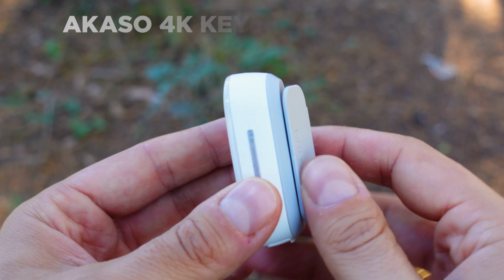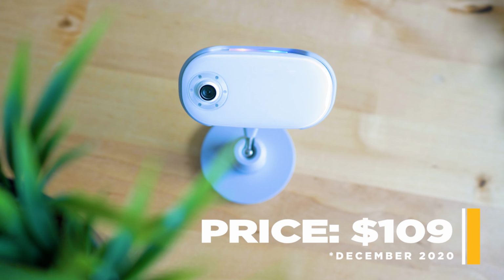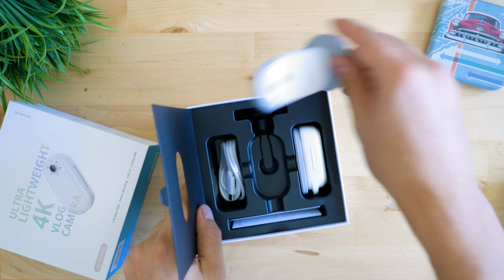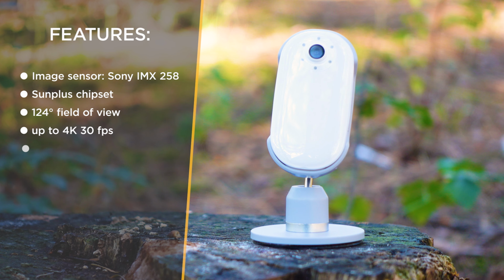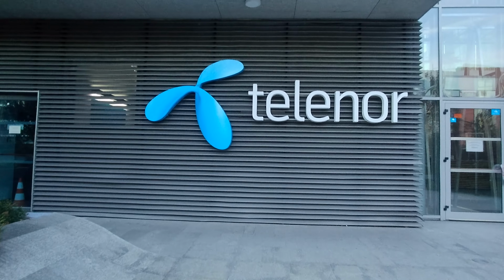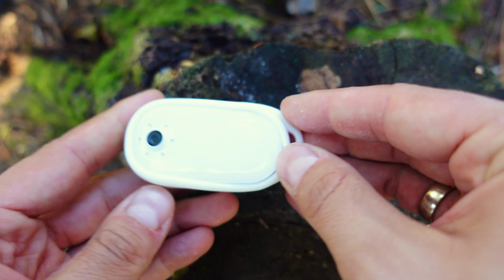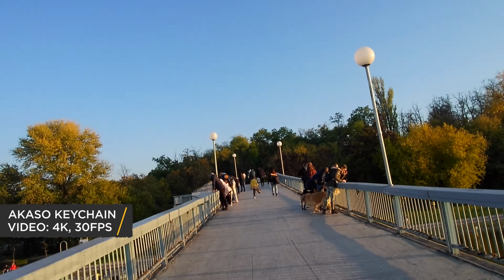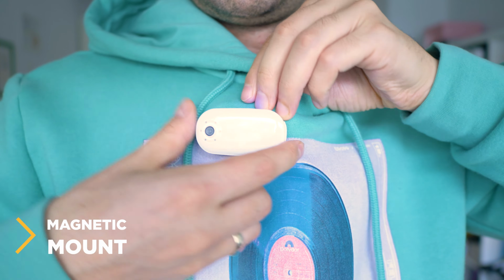Is The Lightest 4K Vlog Camera Good Enough? Akaso Keychain 4K Review & Test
✔️ Akaso Keychain 4K action Camera

Akaso is a company well known for its good action cameras. Here's something new and fresh from them - with different form factor and slightly different features. And no image distortions at all!
Is this lightweight 4K keychain camera really good for vlogging? Watch the review and you will get to know enough about it.

➡️ Product links & Information ◕‿◕ :

✔️ Akaso V50X 4K Action Camera
✔️ GoPro Hero 9 5K Action Camera